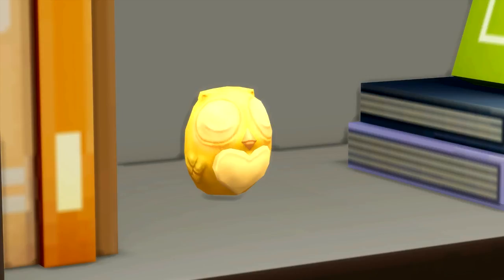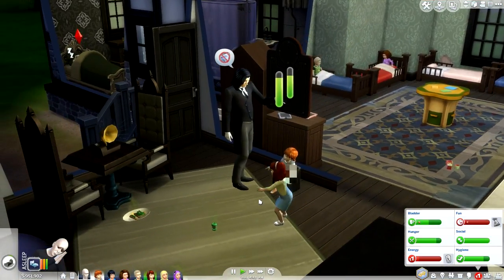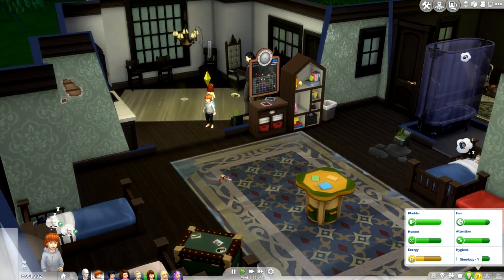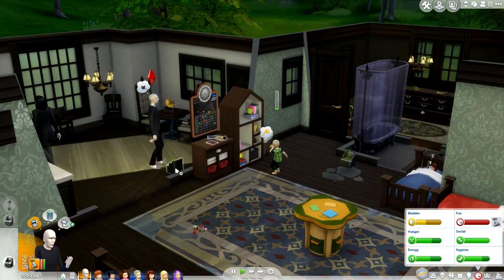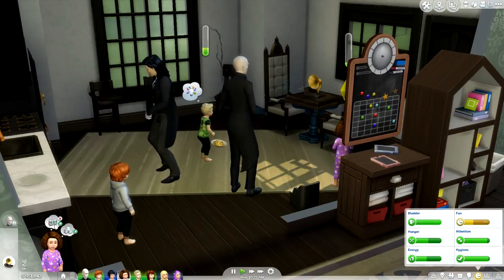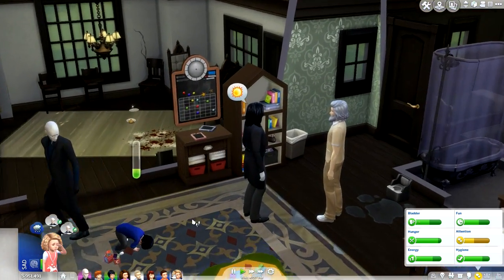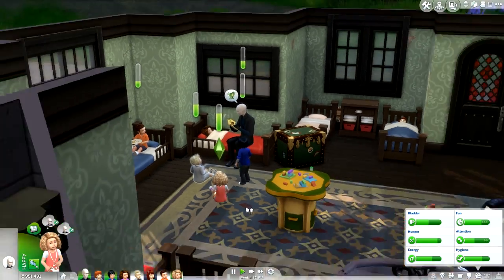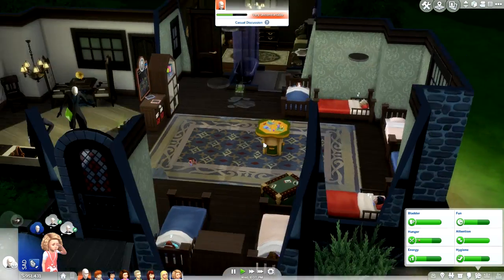Sims 4: Harry Potter 7 Toddler Challenge! - Pt. 6 // Parenthood!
Current Series:
Disney’s Orphanage
Animal Crossing Vol. 2
Four Immortal Sisters
7 Toddler Challenge

My name is Tara^Nova and I play the Sims, put on display for all of YouTube to see.

Or send me a tweet on Twitter (Tara^Nova)